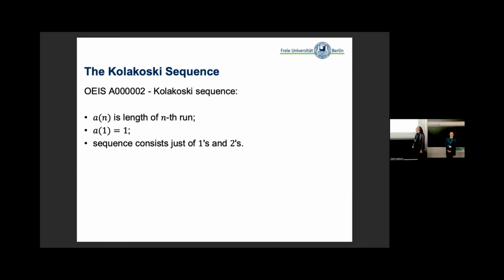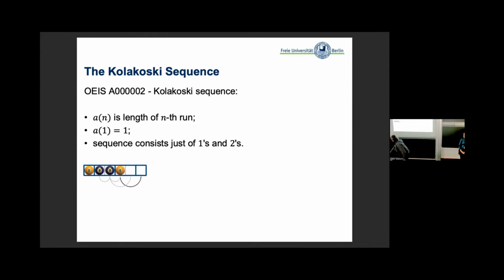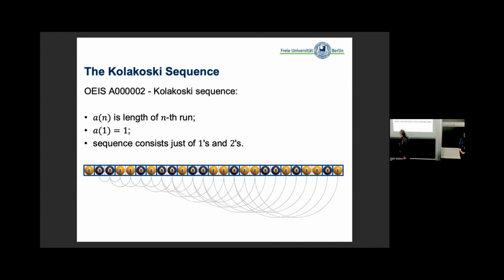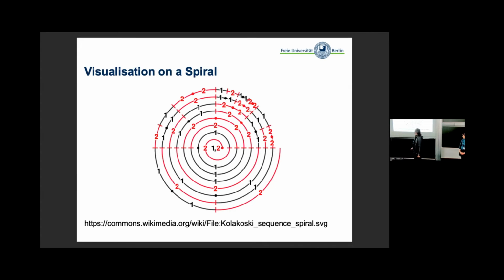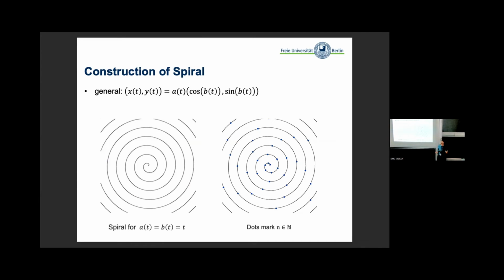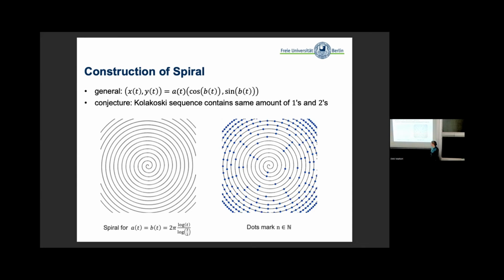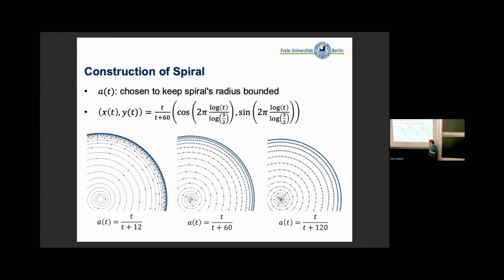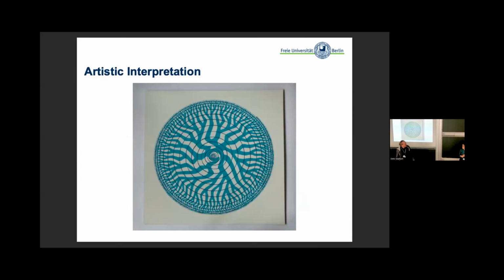Visualisation of the Kolakoski sequence (Henriette-Sophie Lipschütz, Ulrich Reitebuch, Mathart 2022)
The OEIS defines the self-describing Kolakoski sequence (A000002) by listing the number of consecutive repetitions of an element. It consists of 1’s and 2’s only and starts with 1. Both, 1 and 2, occur in a sequence of equal elements of either one or two consecutive terms. A common way to depict this sequence consists of distributing the elements on a spiral. Based on the conjecture that the share of 1’s corresponds to the share of 2’s, the elements are distributed such that the angle density of the elements on the spiral increases exponentially. Next to the consecutive elements on the spiral, each element is related to another element which already appeared on the spiral. This element predicts the repetition of the considered one. Depending on whether the considered element is a 1 or a 2, it is connected to the one or two elements it predicts. By connecting each 1 to the predicted element occuring on the next winding by a straight line segment and each 2 to the two predicted elements by straight line segments, resulting locally in a Y shape, this procedure results in a tree-like fractal structure in the plane.

Talk by Henriette-Sophie Lipschütz and Ulrich Reitebuch (both Freie Universität Berlin)

Talk given at: Minisymposium "Mathematics and Arts" at the annual meeting of the German Mathematical Society, 12. - 16. September 2022

Minisymposium "Mathematics and Arts" at the annual meeting of the German Mathematical Society, 27 September - 1 October 2021